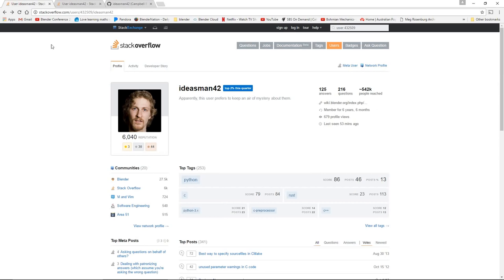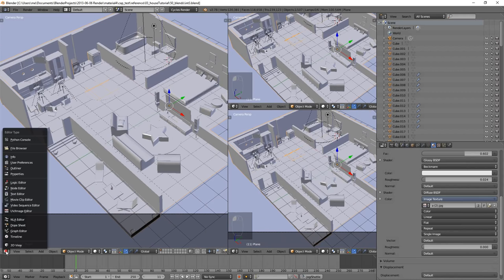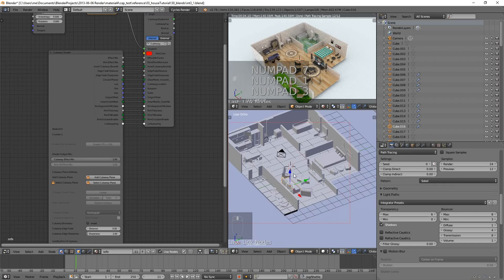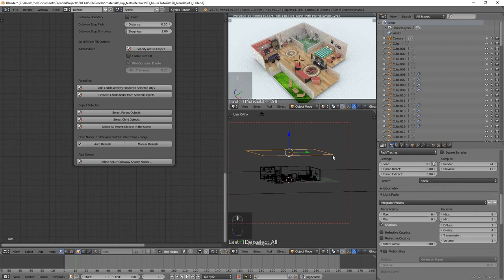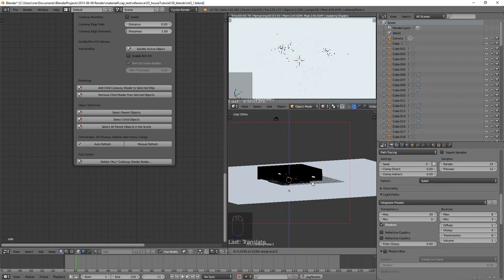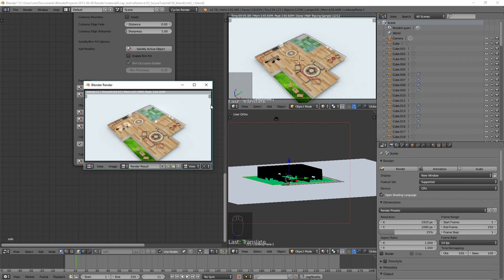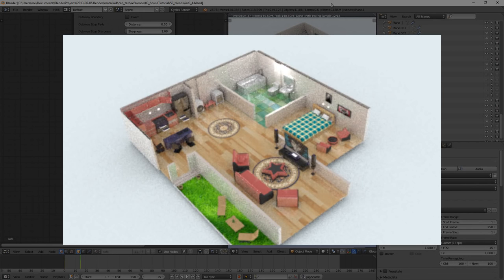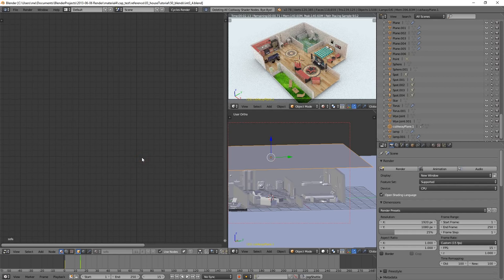CutAway Shader: House Architectural Reveal Tutorial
Learn how to reveal the walls and furniture in a house - as seen in T.V design shows and documentaries.

This tutorial jumps right into it with a practical example - and assumes no knowledge of how to use the shader.

*** Tutorials ***
CutAway Shader Demo Reel: